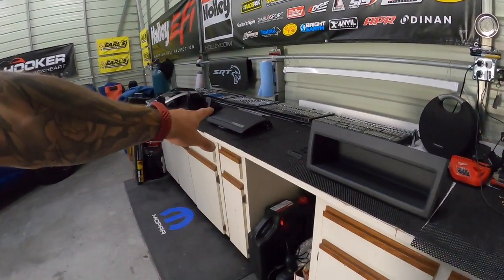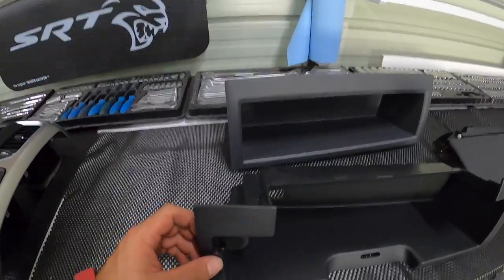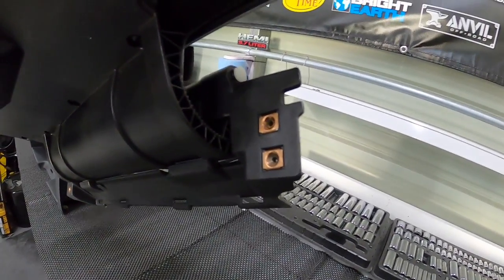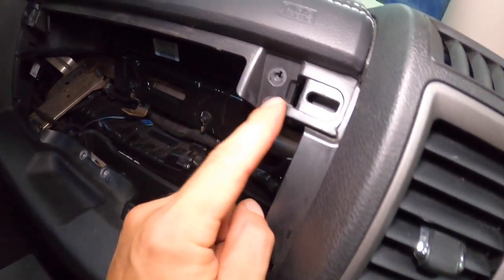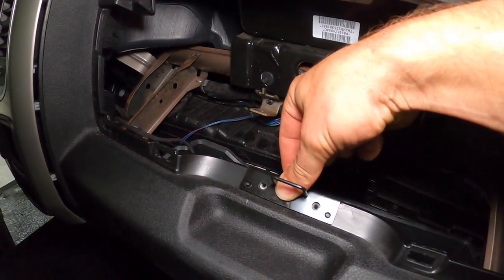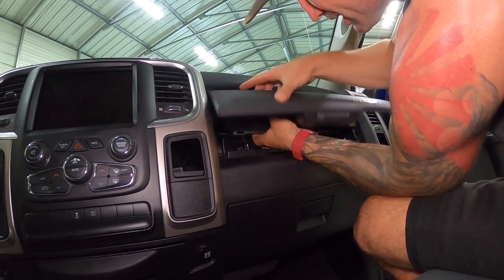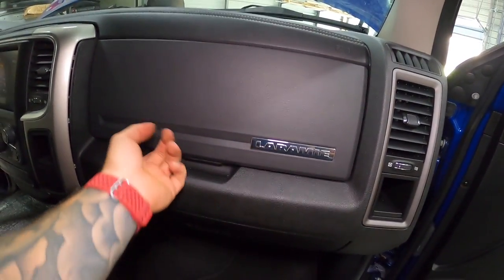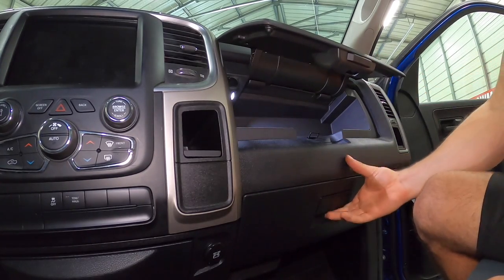How to Install Upper Glove Box RAM 1500 2500 3500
How to Install Upper Glove Box RAM 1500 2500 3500 on your dodge ram pickup truck 4th gen truck from 2009 to 2022 classic.

Glovebox Light & Switch

Upper Glovebox kit with door, inner bin, latch and screws

**Checkout other cool products Boosted Motorsports has tested and recommends HERE** 👇